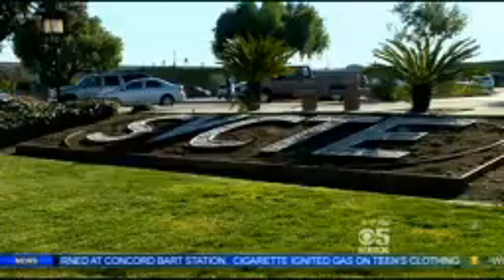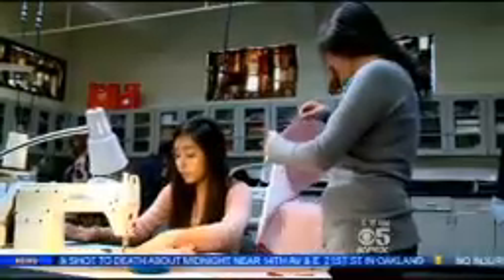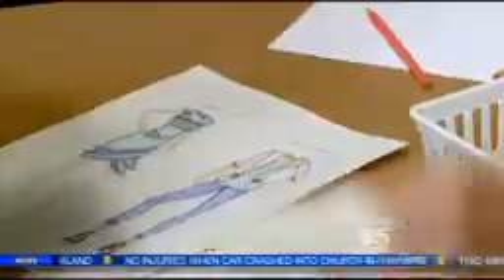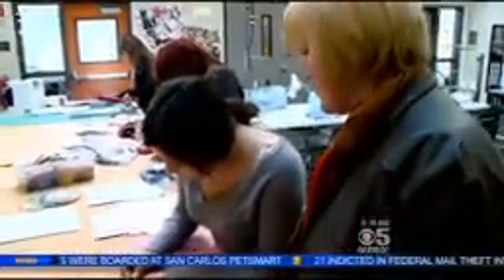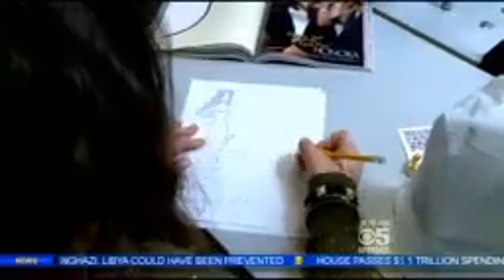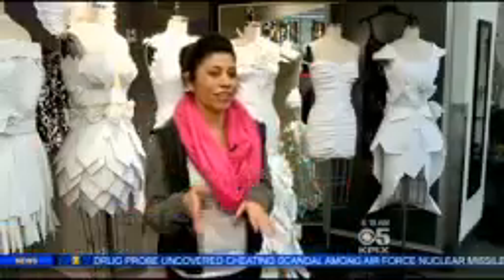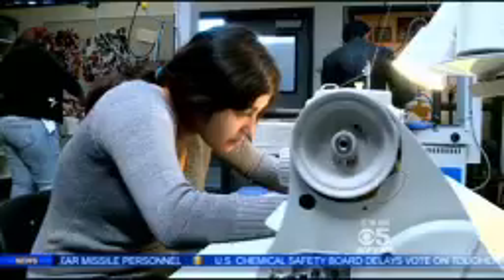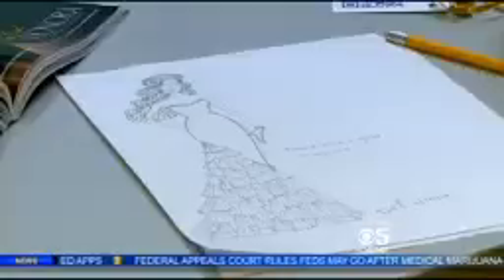(KPIX, Channel 5) Cool School of the Week-Silicon Valley Career Technical Education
Silicon Valley Career Technical Education (SVCTE) was chosen as the "Cool School of the Week" by KPIX Channel 5 on January 16, 2014.